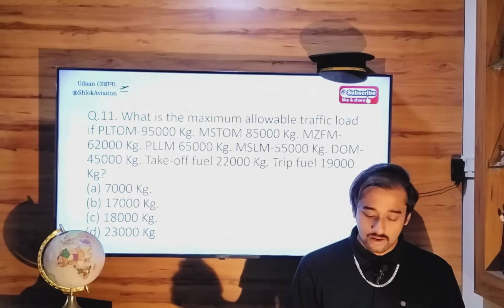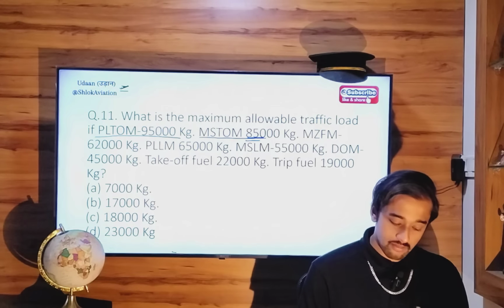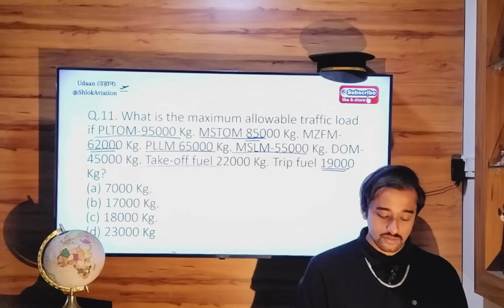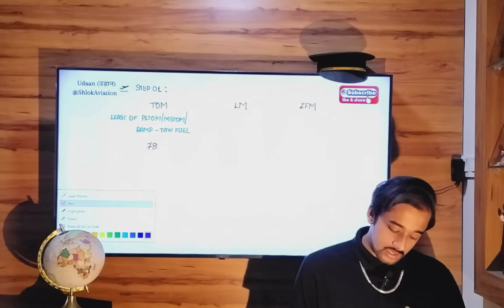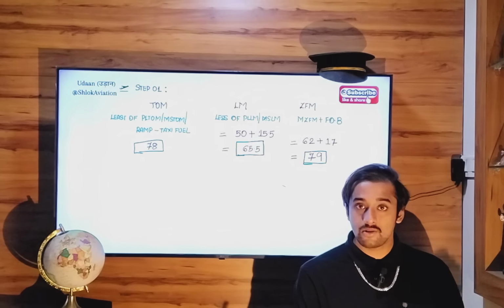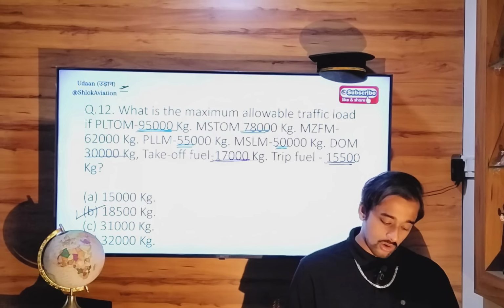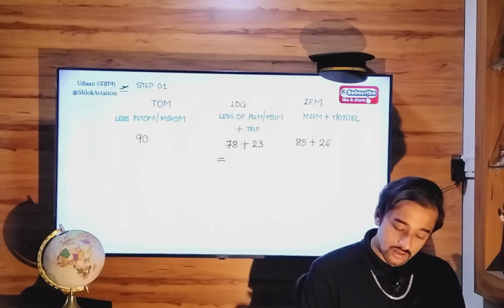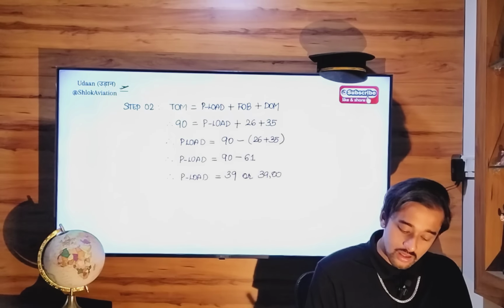PAYLOAD SOLVED QUESTIONS | WEIGHT/ MASS & BALANCE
All the Best! Find your Greatness.